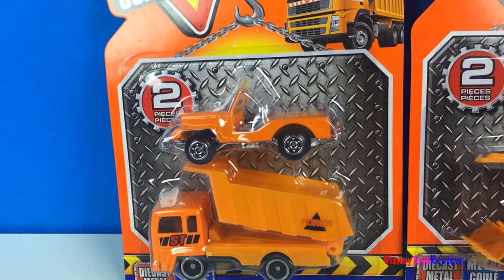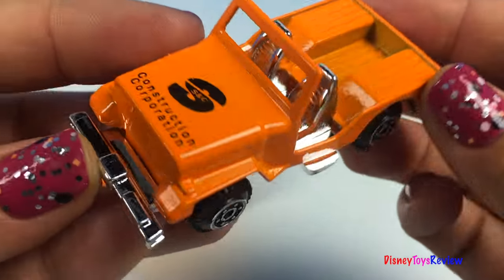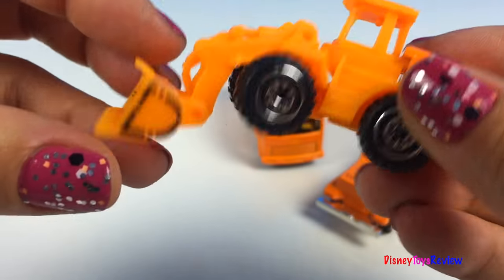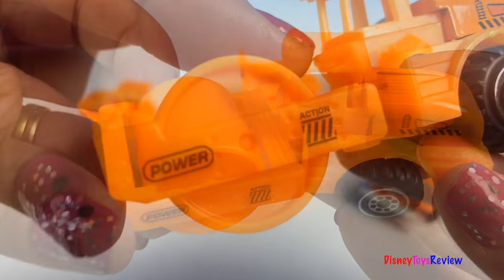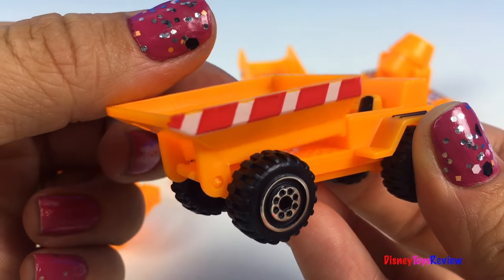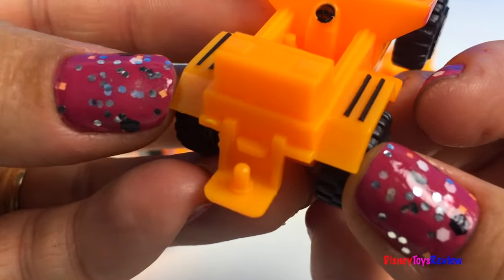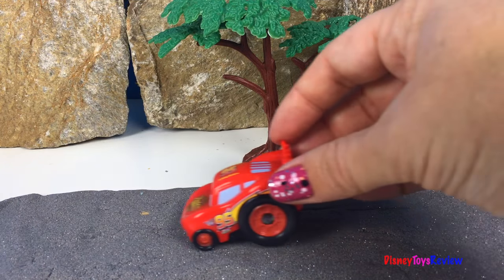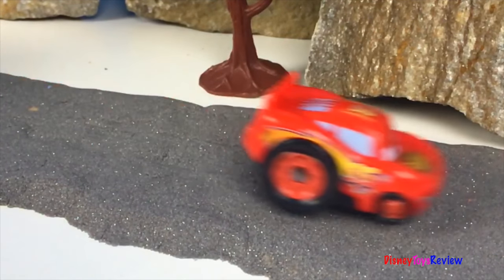CONSTRUCTION MIGHTY MACHINES DUMP TRUCK CEMENT MIXER WITH KINETIC SAND AND DISNEY MCQUEEN - UNBOXING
DisneyToysReview the toy channel presents another unboxing video:
 Construction mighty machines!

Today we are unboxing three packs of Construction mighty machines! Each of these packs have two mighty machines inside. Strong construction vehicles ready to work at the jobsite! We have a construction managers jeep, two dump trucks, a cement mixer, a front loader and a steam roller! These are all die cast vehicles with plastic parts! The dump trucks buckets actually lift and pour, the front loaders scoop moves up and down and the vehicle is articulated! The cement mixer on the trailer can also pour the freshly made cement whereever it needs to go. The steam rollers barrel moves and it is also articulated!

Today these mighty machines are at the jobsite by the mountains making a road out of Kinetic sand! Watch as the pour and smooth the road out. Who better to test it out than Disney CARS Lightning Mcqueen? We have a RipLash Racer!